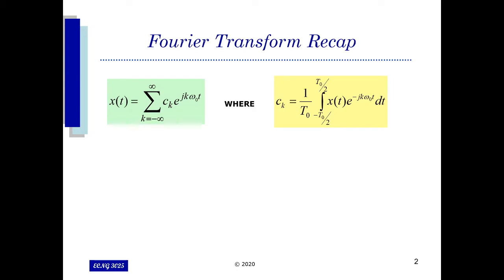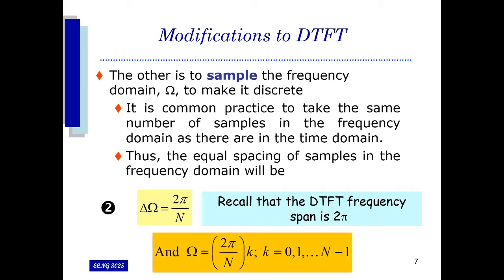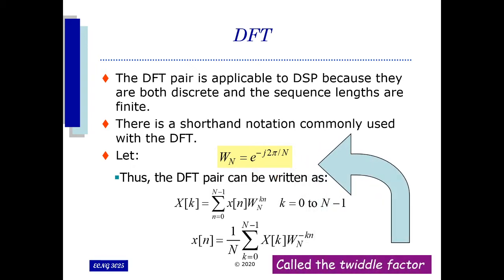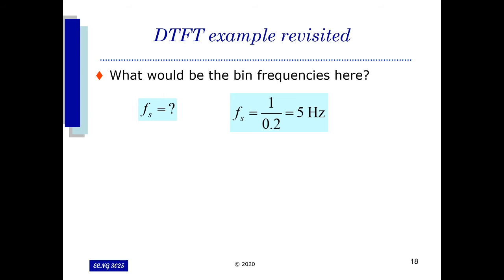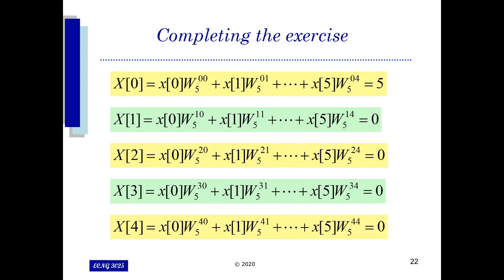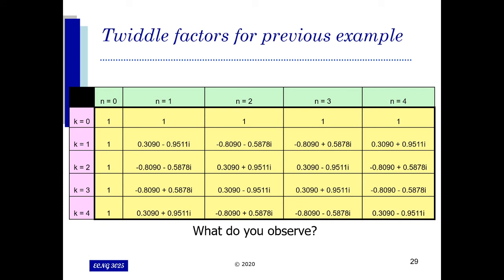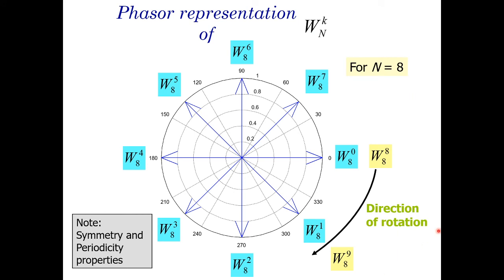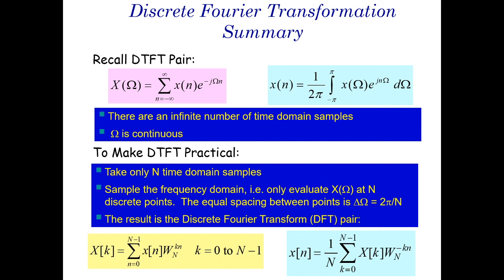DSP Lecture 6 - DFT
How the Discrete Time Fourier Transform (DTFT) moves towards the Discrete Fourier Transform (DFT)